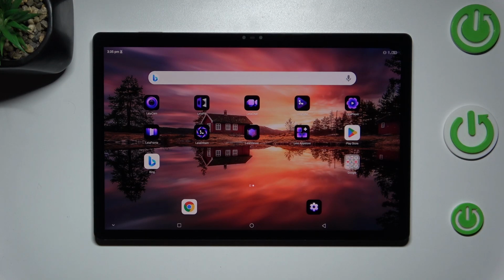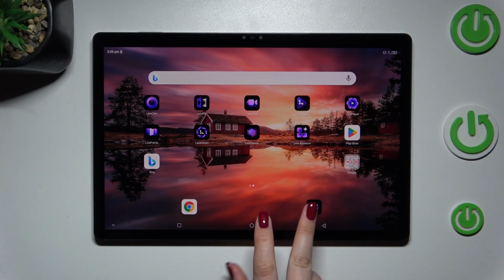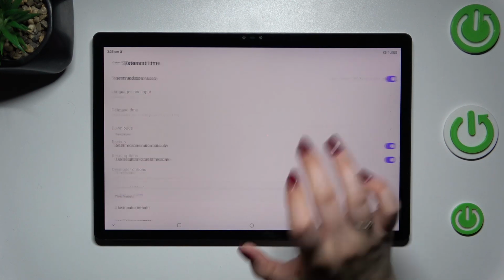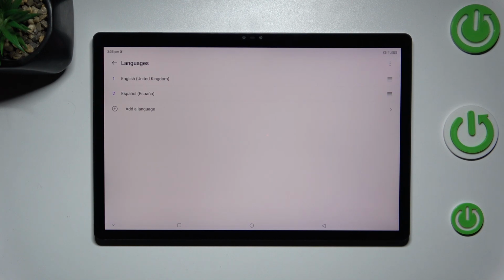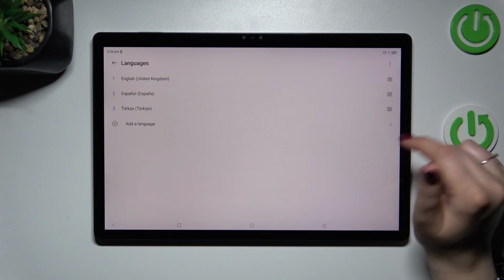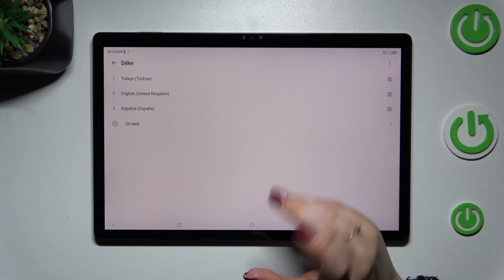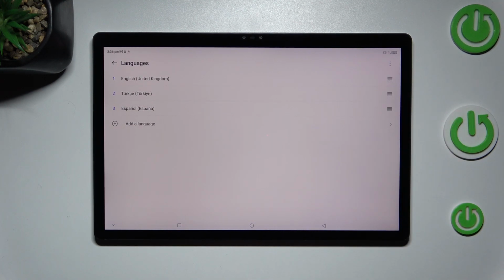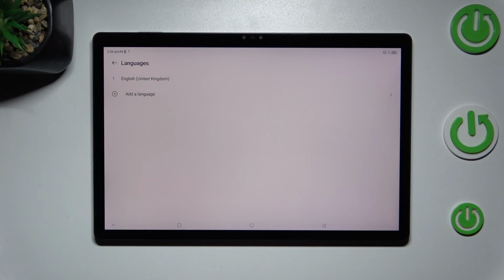How to Change System Language in NUBIA Pad 3D – Find Language Options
If you're wondering how to change the system language in your NUBIA Pad 3D, then here we are coming with help! In the above tutorial, we would like to guide you to a proper section in the settings, which will allow you to replace your current system language. So let's follow all the shown steps and successfully change the system language in your NUBIA Pad 3D!

How to change language on NUBIA Pad 3D? How to choose the language in NUBIA Pad 3D? How to open a list of languages in NUBIA Pad 3D? How to get access to languages settings in NUBIA Pad 3D?